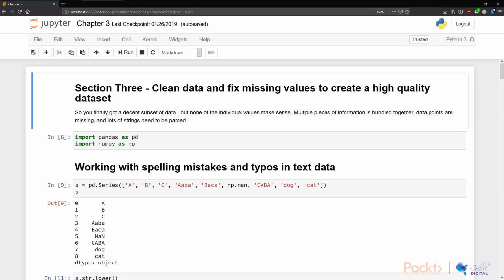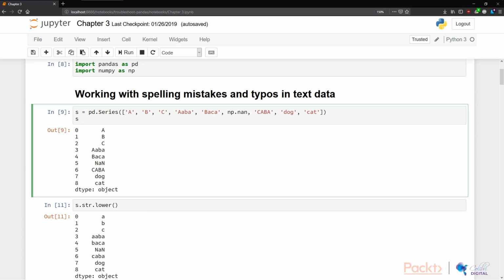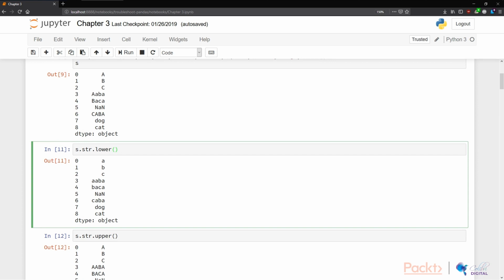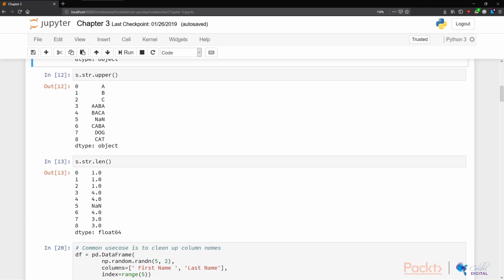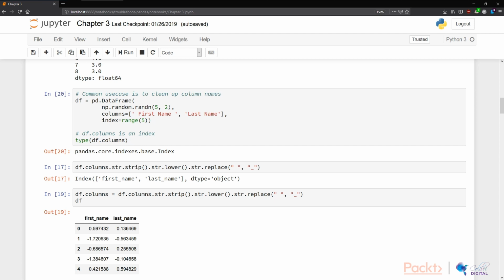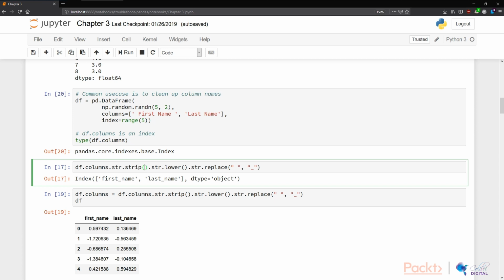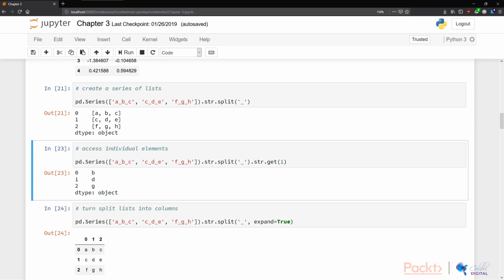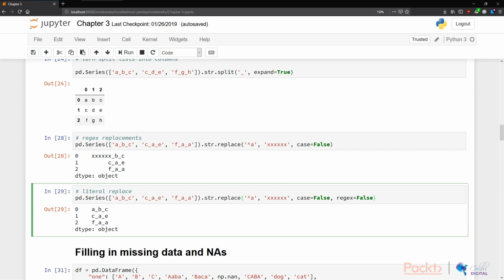Troubleshooting Pandas: Working with Spelling Mistakes and Typos in Text Data | packtpub.com